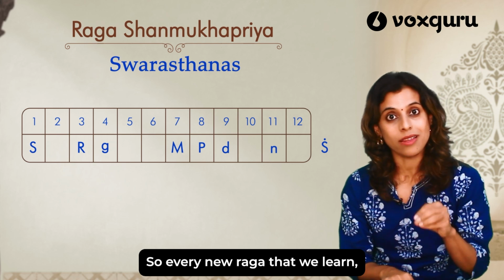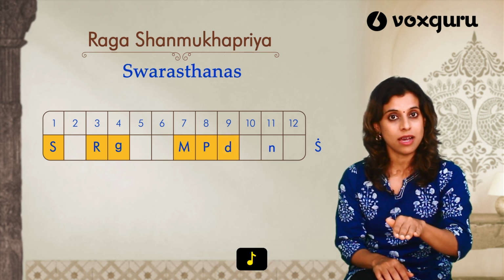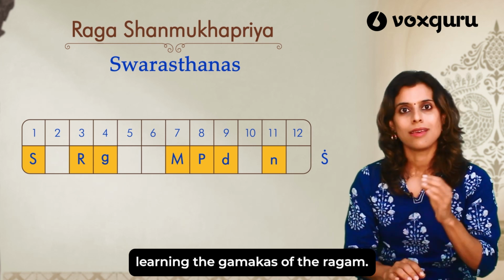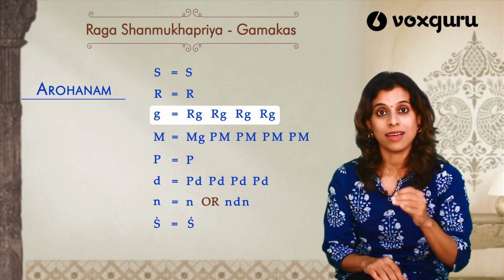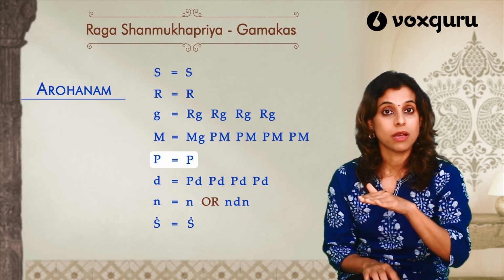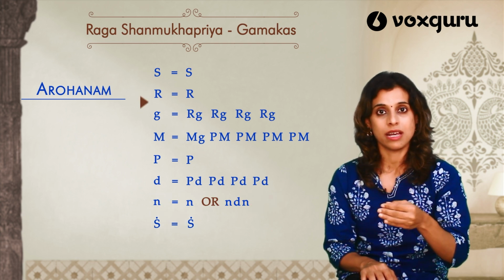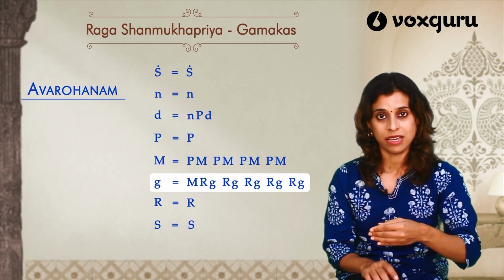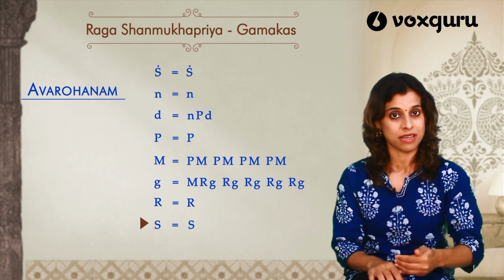Meet the Raga Shanmukhapriya | Pratibha Sarathy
Chapters
0:00 - Introduction
1:47 - Swarasthanas
4:02 - Arohanam and Avarohanam gamakas
7:19 - Vocal Exercise
9:17- Courses for you